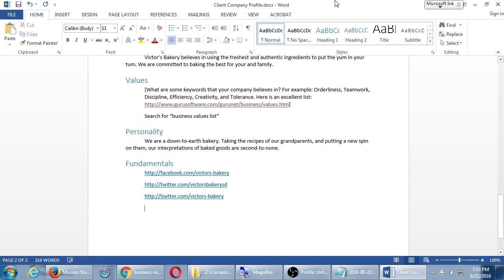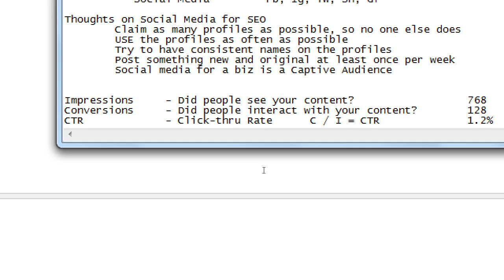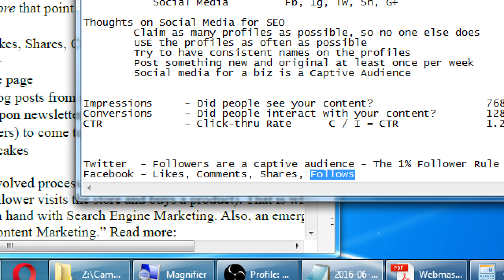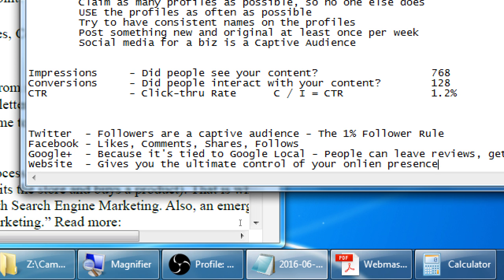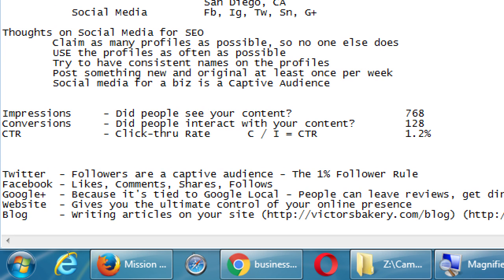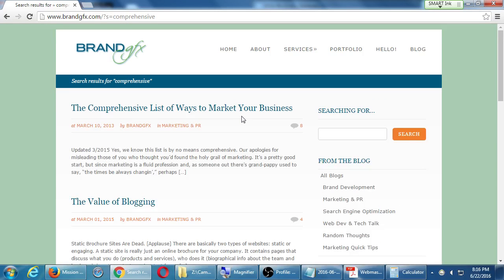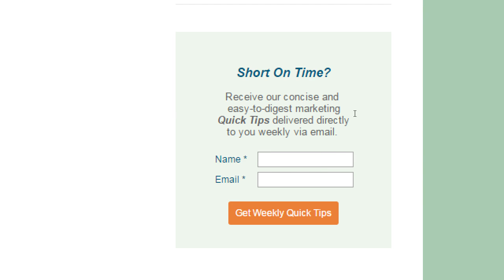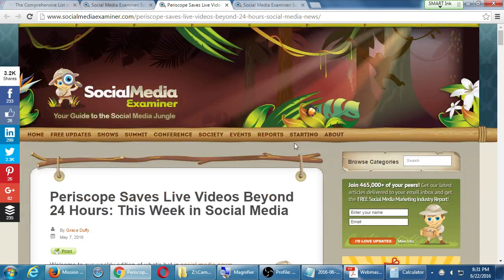SDCE Jun16 SEO 2016 06 22 B